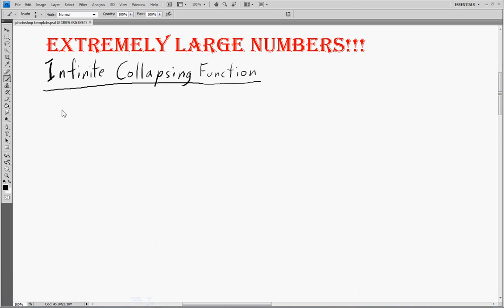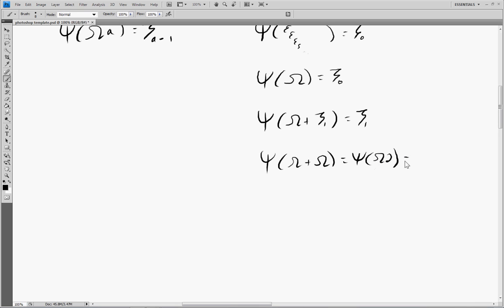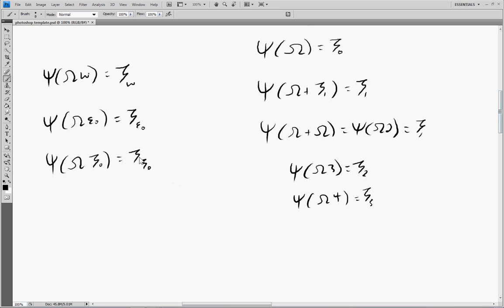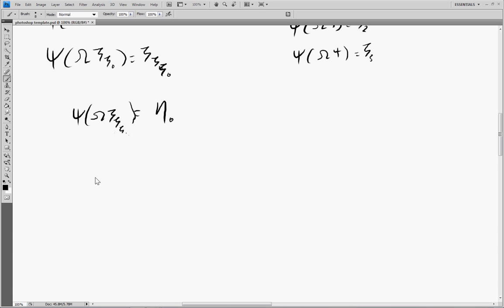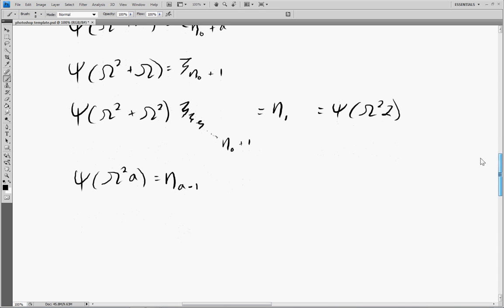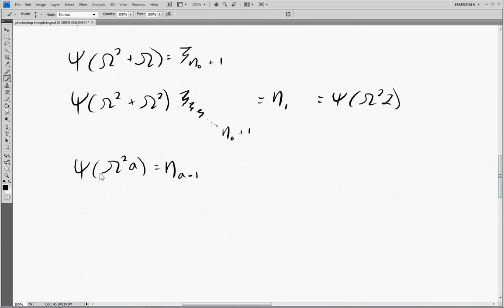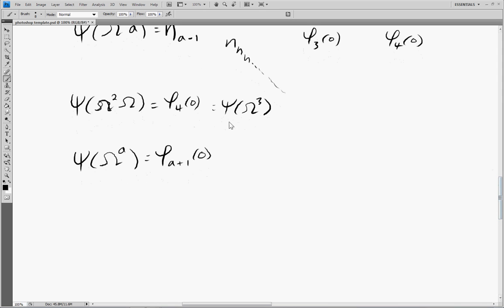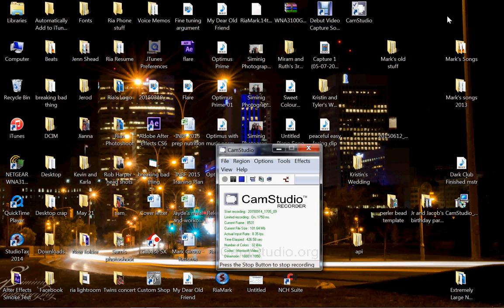Extremely Large Numbers 18 - Infinite Collapsing Functions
Up to Gamma